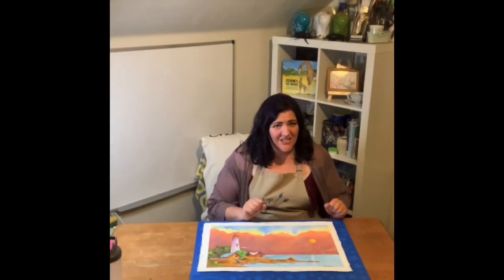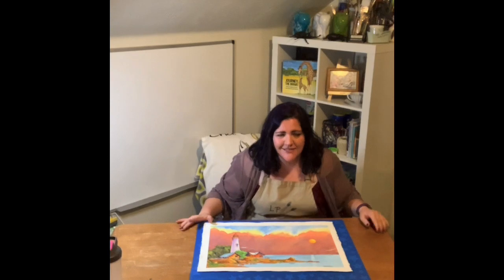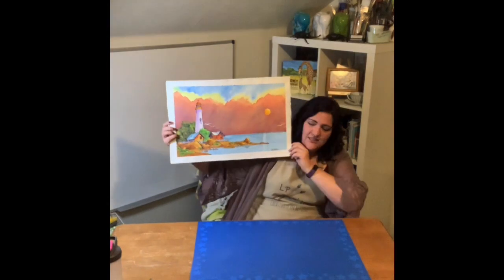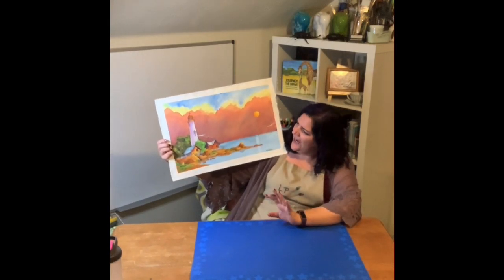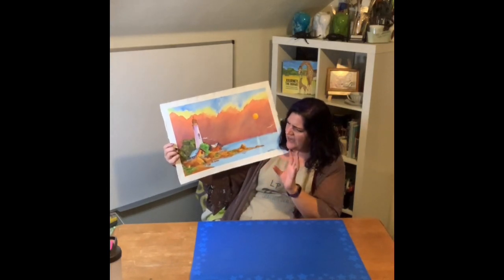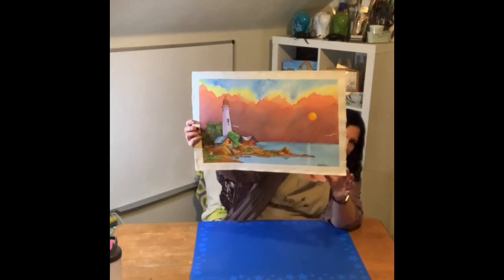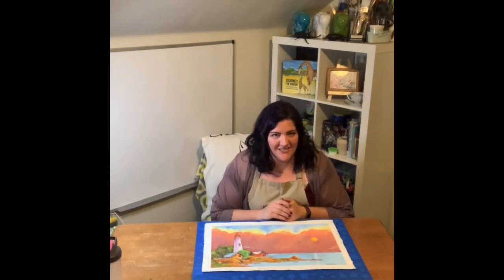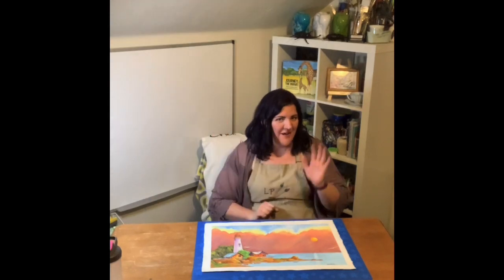FBM Watercolor Lighthouse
In this episode of FlashBack Monday’s, Crystal tells of a watercolor painting she created in college.